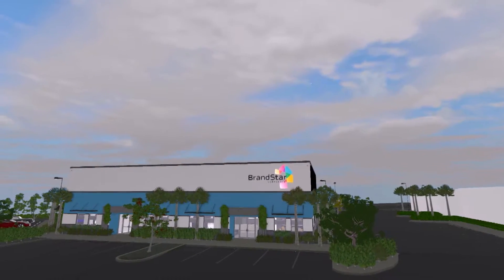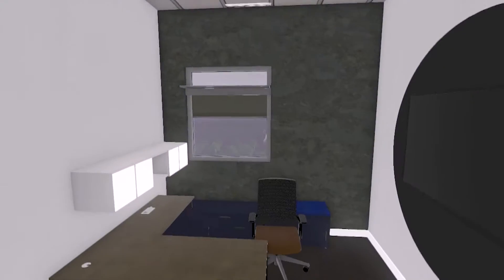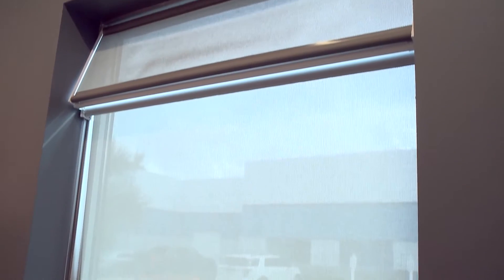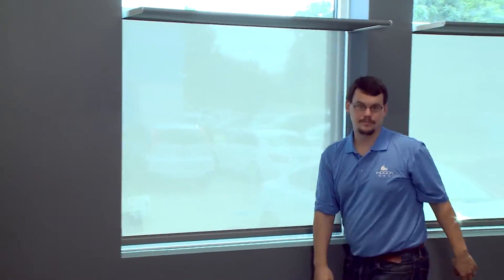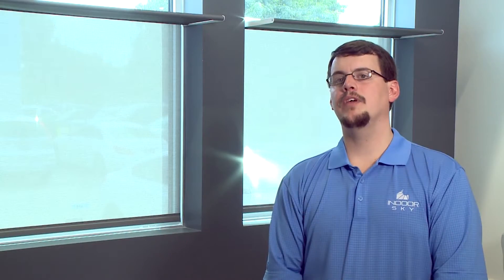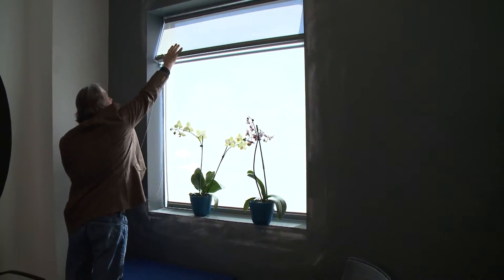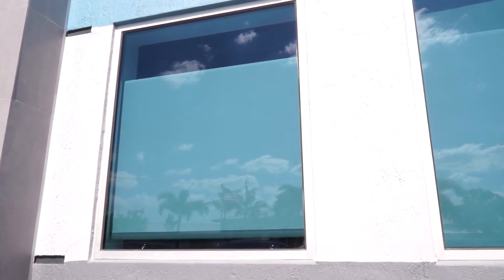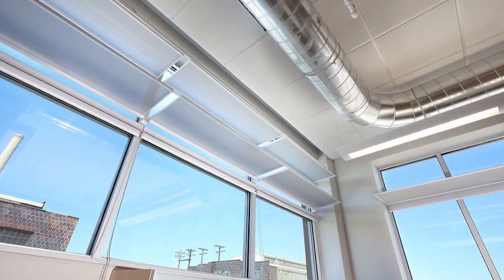Modern Workplace Design .. Occupant Comfort and Energy Performance Through Daylight Harvesting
Indoor Sky solve's the conflict that exists between shading and daylighting. Maximizing daylight’s penetration into a building while minimizing heat and glare results in reduced energy bills, shorter patient stays, quicker learning, greater productivity, and overall improved occupant comfort and well-being. Matt Moulton from Indoor Sky spent an afternoon with us installing the new office shades.

102815